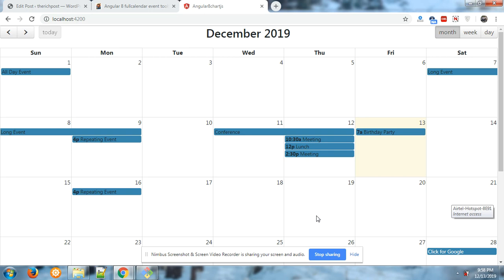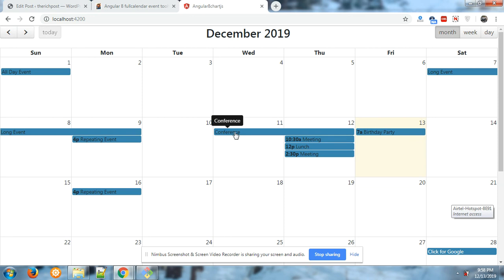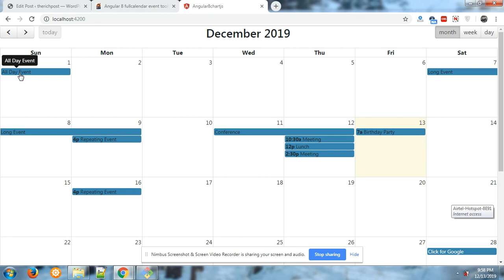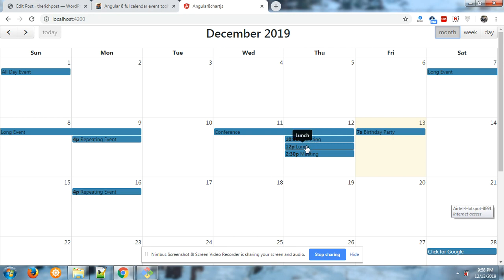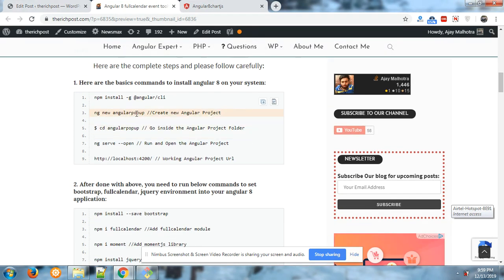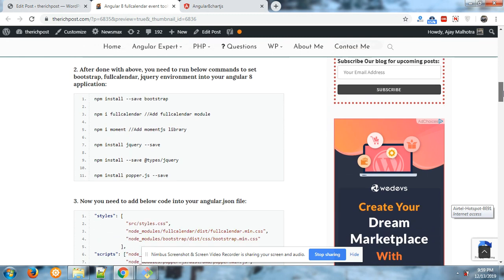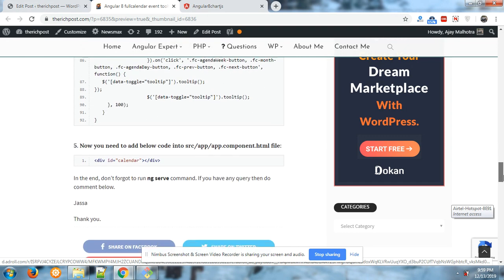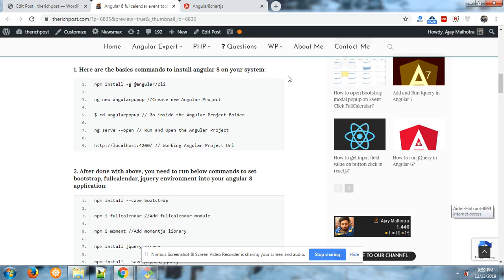Angular 8 fullcalendar event tooltip